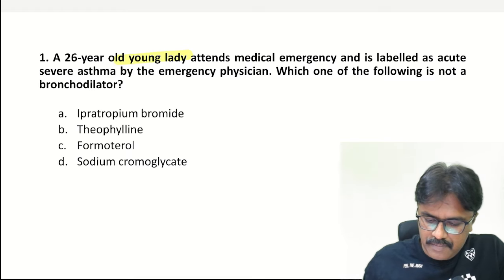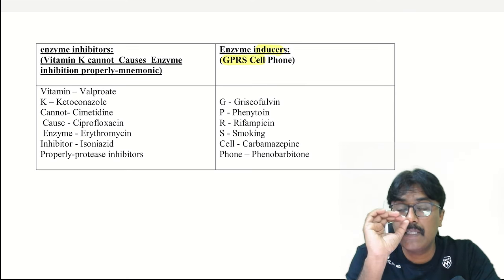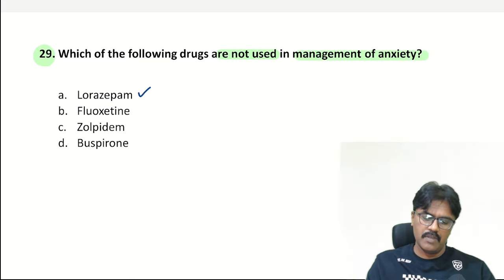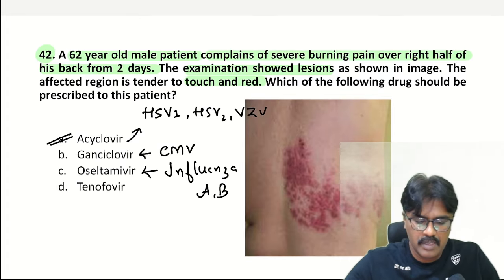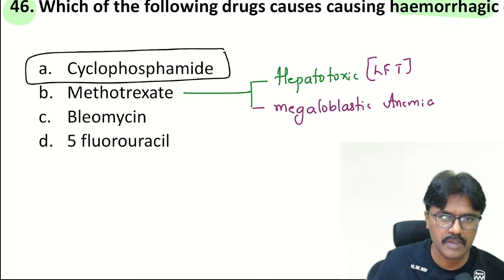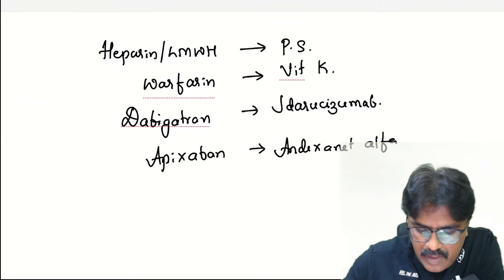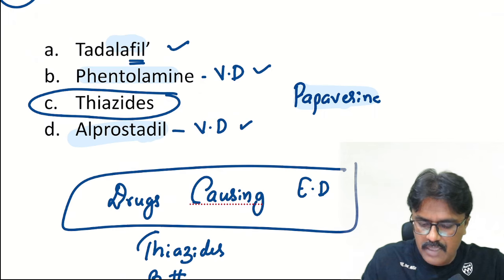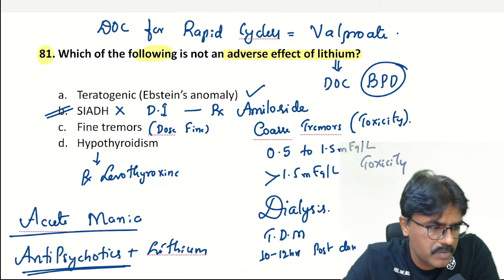Pharmacology MCQ Discussion for FMGE Exam | High-Yield Revision with Dr. Bharath Kumar V D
Get exam-ready with Dr. Bharath Kumar V D as he discusses high-yield Pharmacology MCQs specially curated for the FMGE (Foreign Medical Graduate Examination)!

📚 In this session, you’ll:
✅ Solve frequently asked FMGE Pharmacology MCQs (PYQs + most expected)
✅ Reinforce high-yield topics: general pharmacology, ANS, CVS, antimicrobials, CNS, endocrine, chemotherapy, toxicology
✅ Learn smart tips to solve tricky questions
✅ Improve speed, accuracy, and exam strategy for clinical and recall-type questions

💊 Perfect for last-minute revision and concept clarification!

👨‍⚕️ About the Educator:
Dr. Bharath Kumar V D is a trusted faculty for FMGE aspirants, known for his clear explanations and exam-oriented approach to Pharmacology.